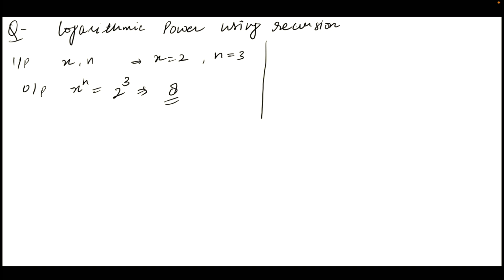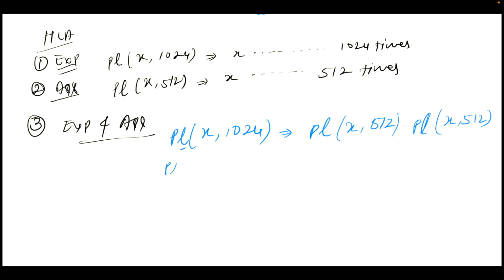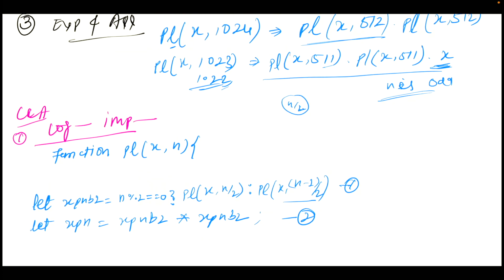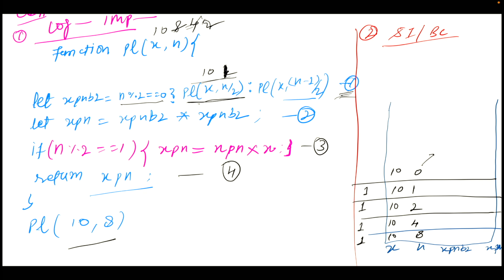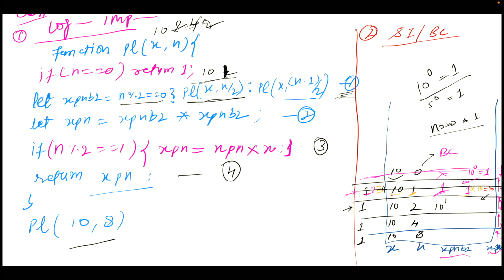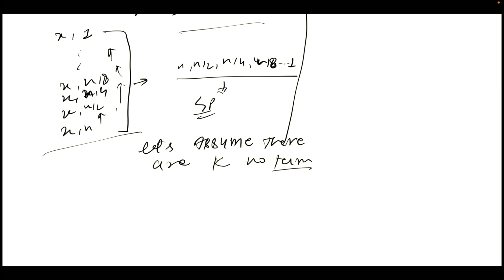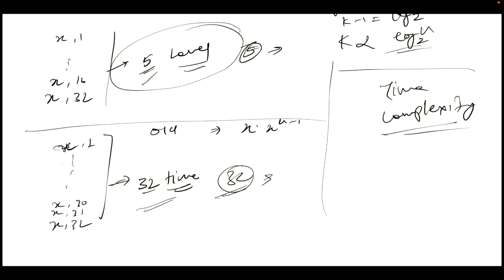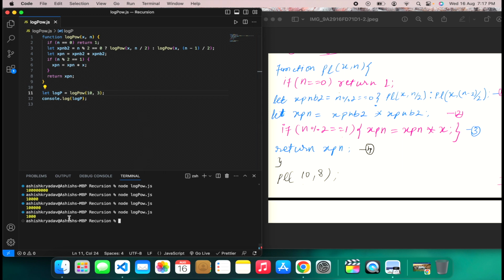Calculate Power using Recursion (Logarithmic) | Recursion in JS (English)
codingroot,codingroot,coding root, coding root

Recursion in javascript | Introduction to Recursion in Hindi | recursion recursion in Javascript

1. You are given a positive number n.
2. You are required to print the counting from n to 1 and back to n again.
3. You are required to not use any loops.

Download Image & Start Project From Scratch And
You can Motivate me through Paying using UPI , Your Single Panny will be Countable.
UPI_ID : CodingRoot@ybl .